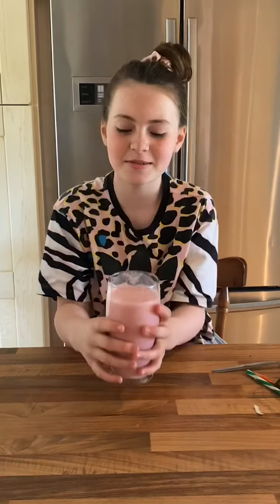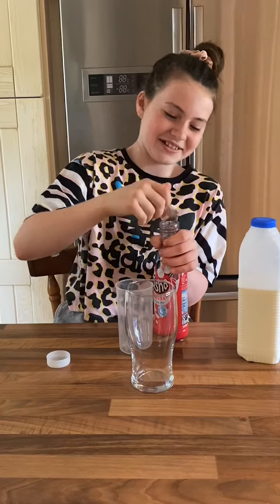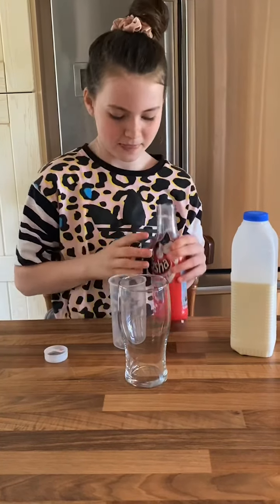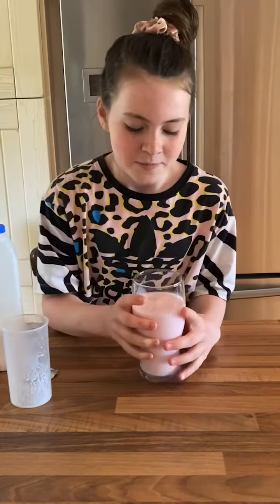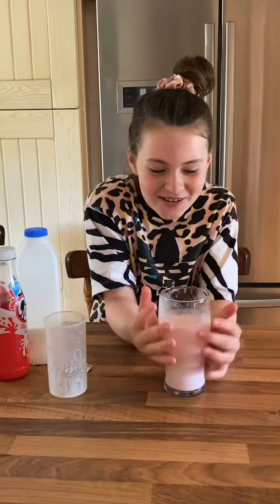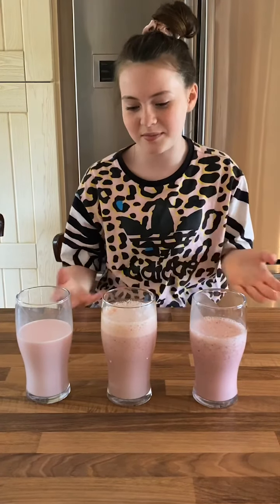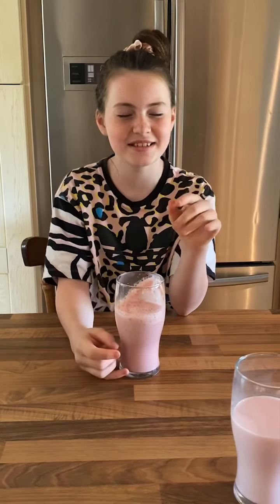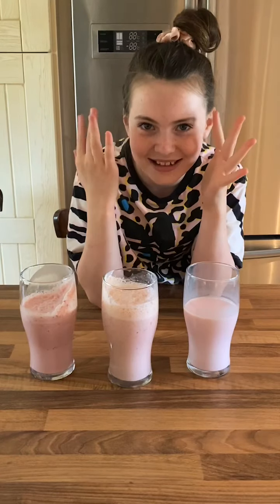Making strawberry milkshakes!!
One of my Dads favourite drink was strawberry milkshakes so today I made three different kinds and chose which one I thought would have been his favourite.